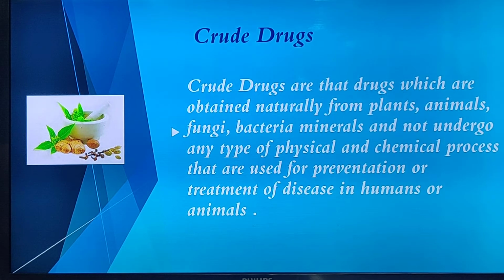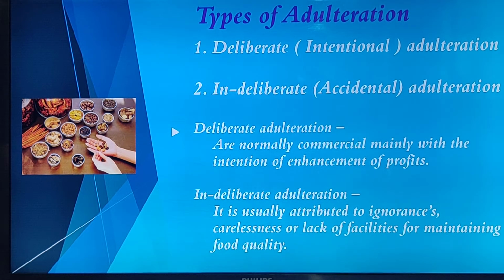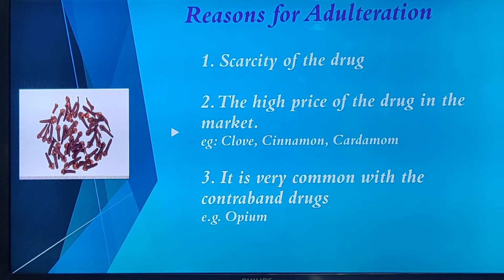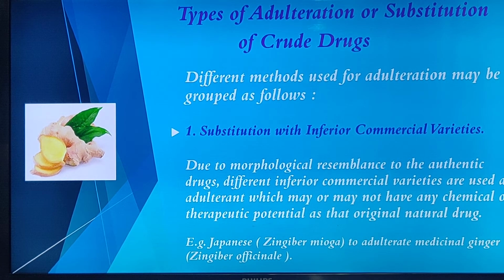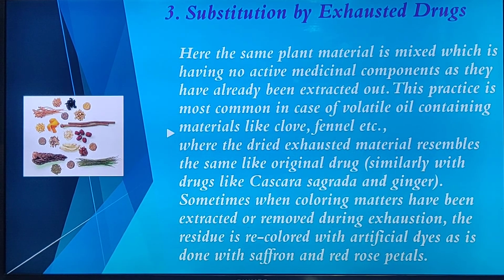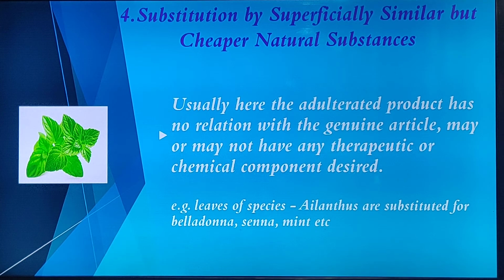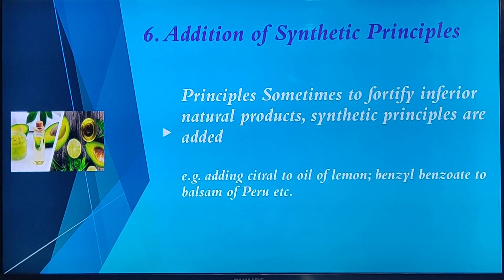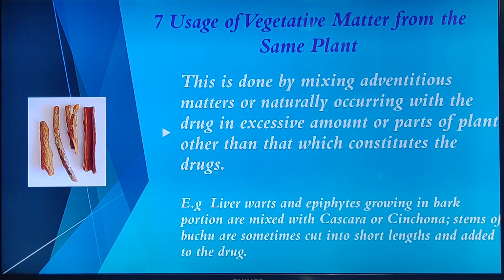Adulteration of Crude Drugs | Botany | Dr. Vaishali Charjan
Dr. Vaishali Charjan
Asst. Prof.
Kamla Nehru mahavidhyalaya